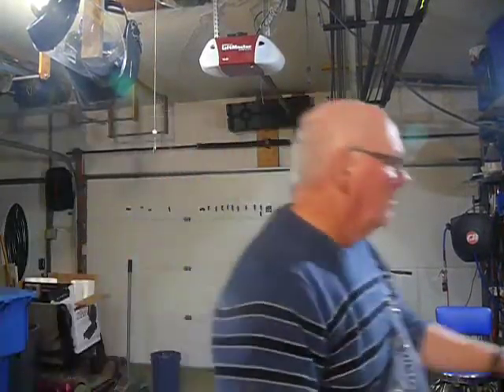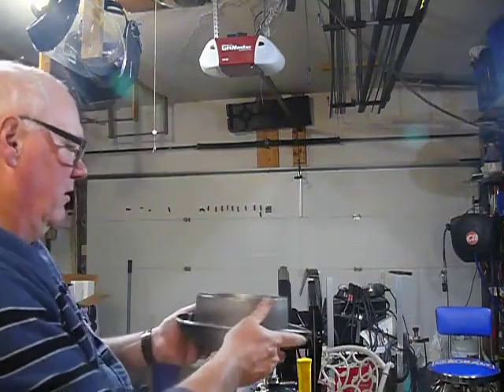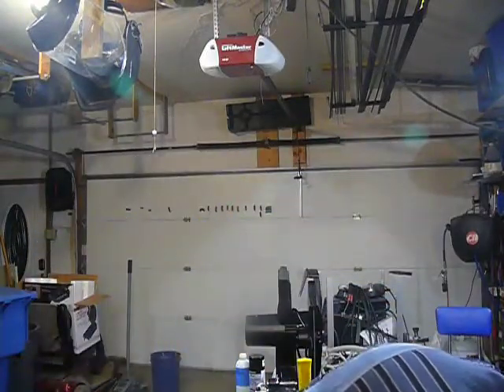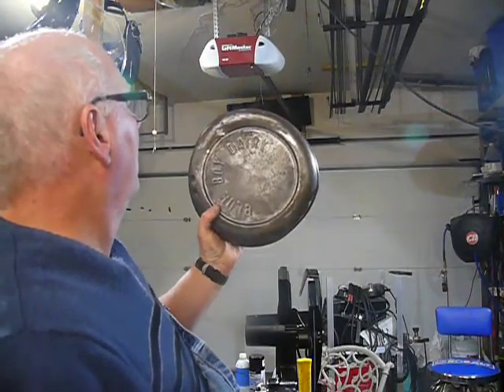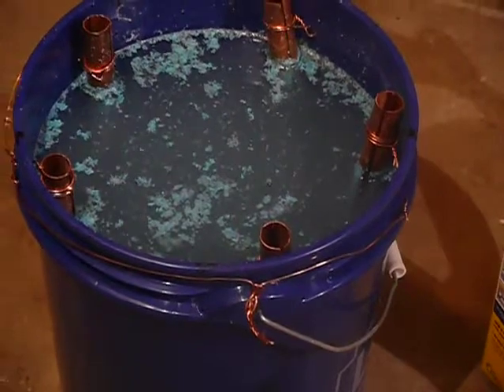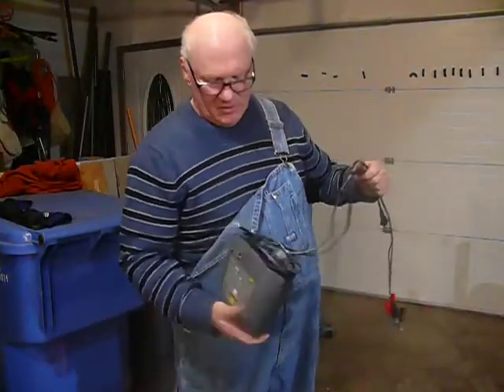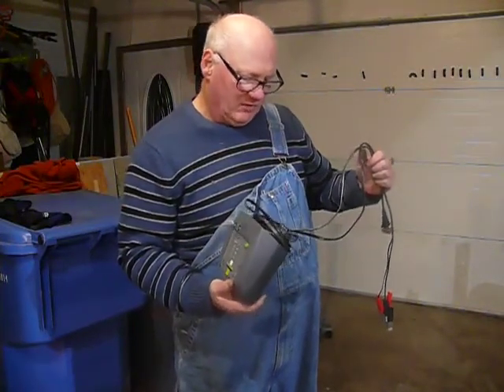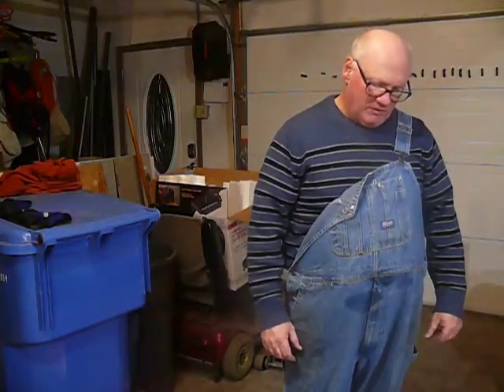Electrolosis rust removal 1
Thought I would try this "magic" trick I saw on you tube where you remove rust with electrolysis. It is apparently not magic as it worked just as claimed.